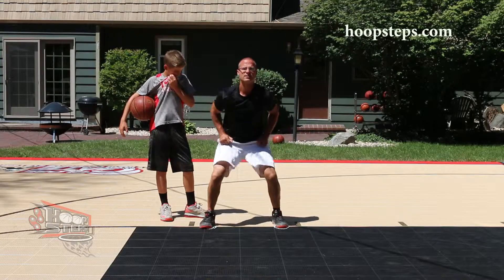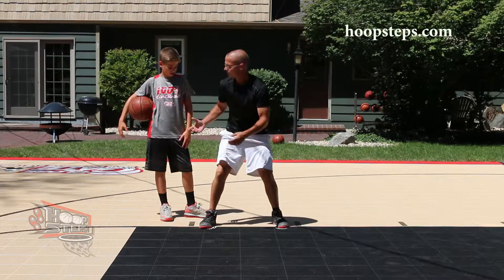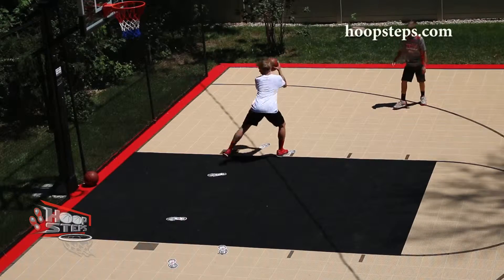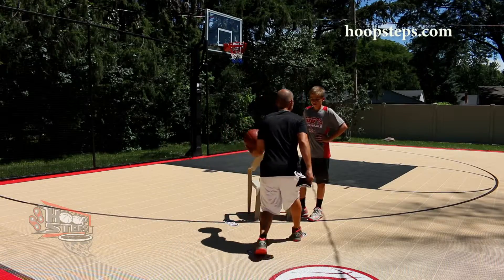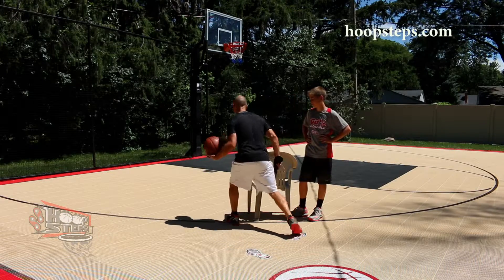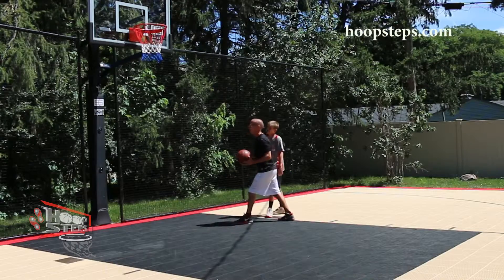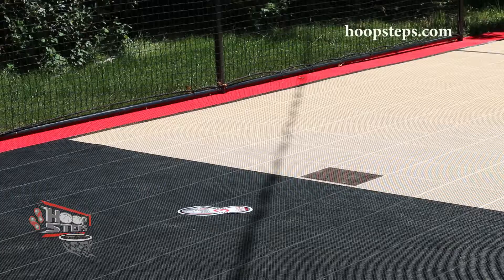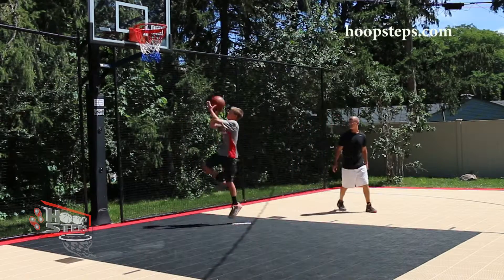How to improve Basketball Footwork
NOW AVAILABLE at HoopSteps.com.

Hoop Steps are rubber cut outs that allow coaches & players to target specific foot placement for numerous training applications.  Whether shooting, attacking, posting, defending or ball handling, Hoop Steps mark exact angles & distances between steps. They can act as drill markers or player position markers on the court as well.